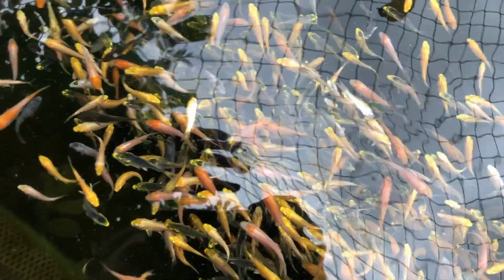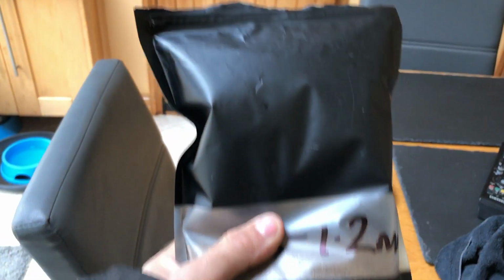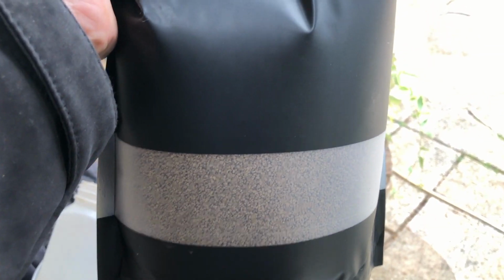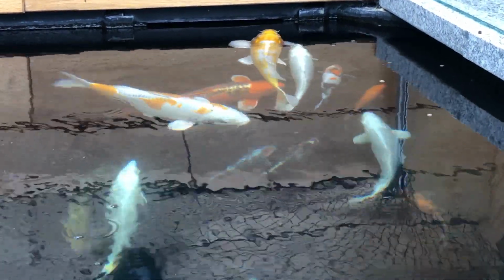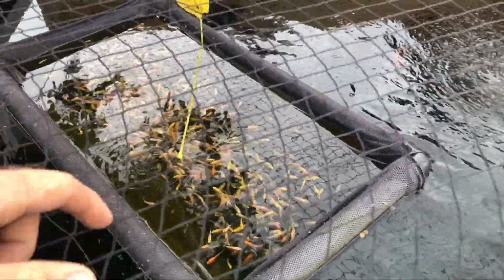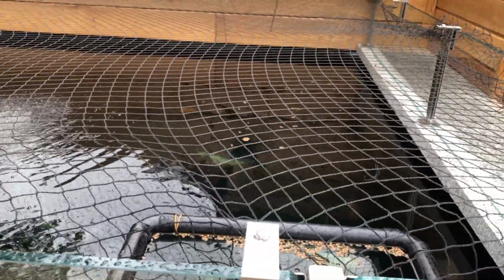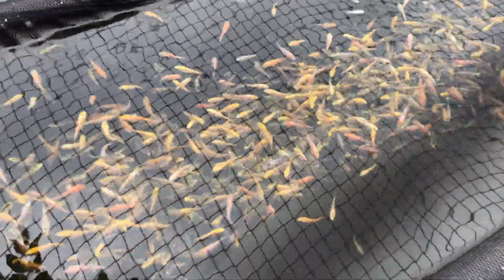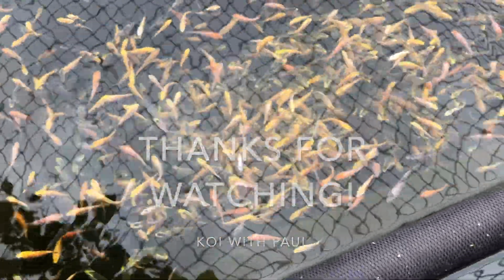Koi Fry Update - Week 2